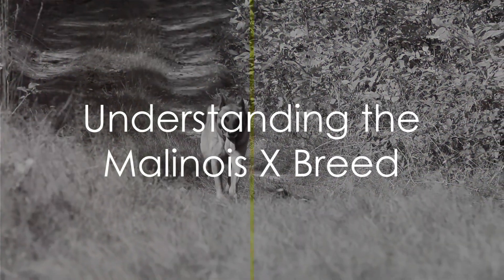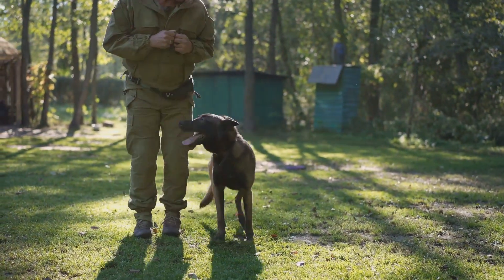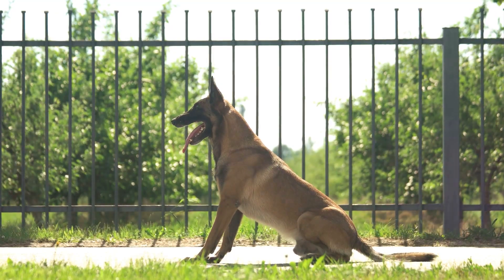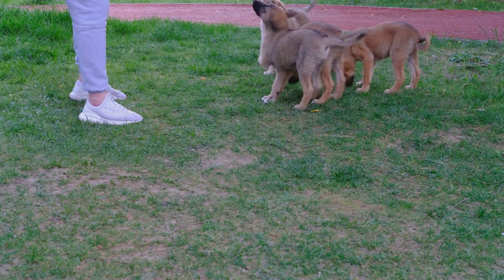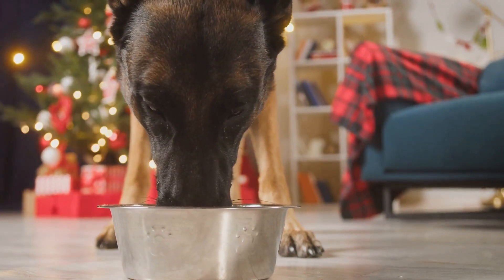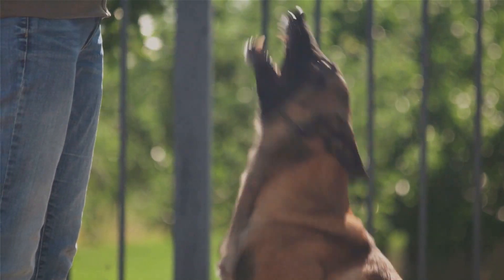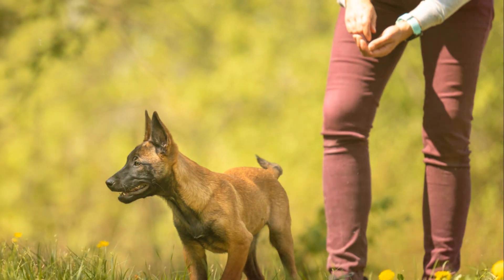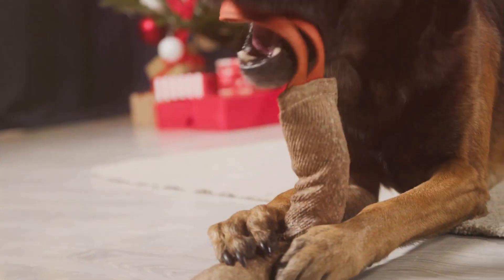Raising a Malinois X Puppy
Raising a Malinois X Puppy.  Whether you're seeking to enhance your puppy's social skills, improve their obedience, or simply create a strong bond, this video highlights some things you need to navigate the joys and challenges of raising a  Malinois X puppy.